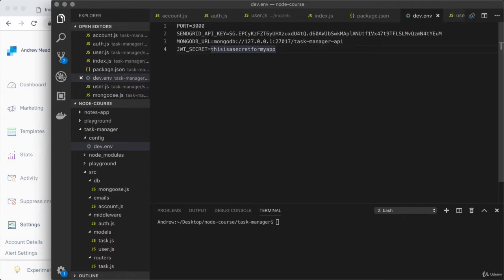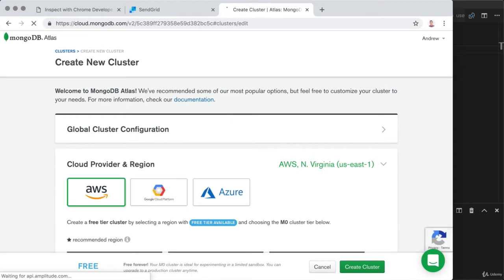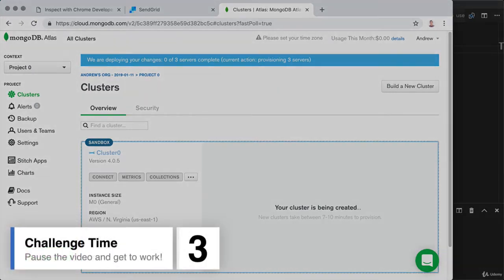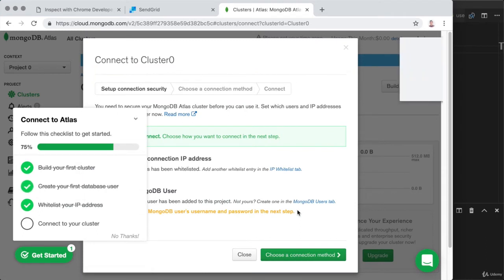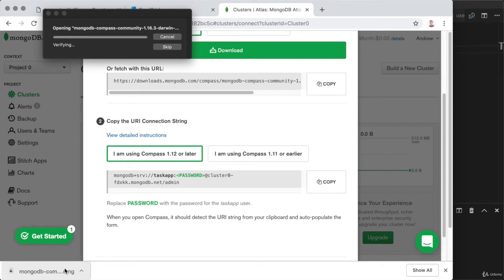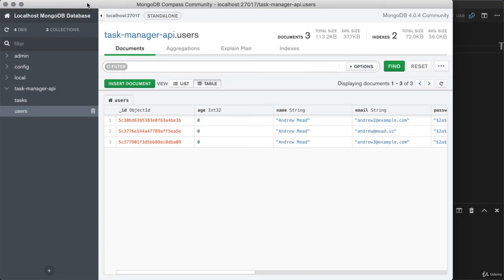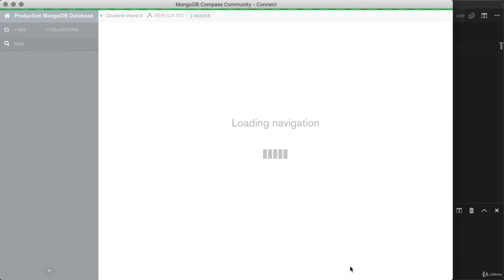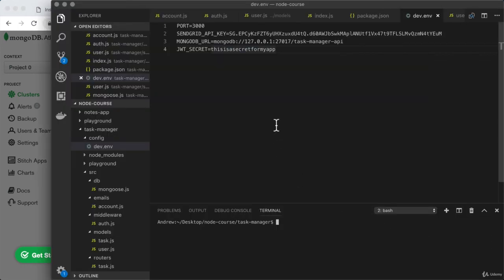Creating a Production MongoDB Database [The Complete Node.js Developer Course (3rd Edition) 2021]